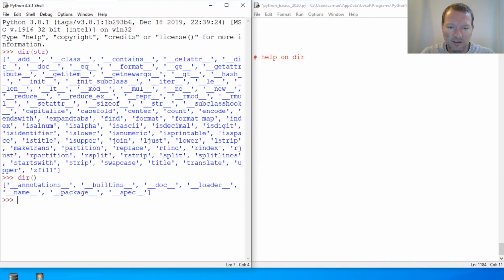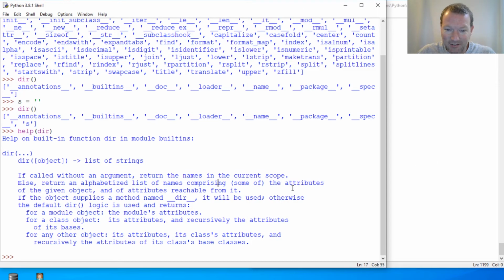Python Basics Tutorial Help on Dir The Documentation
Learn how to run help on dir function for python programming